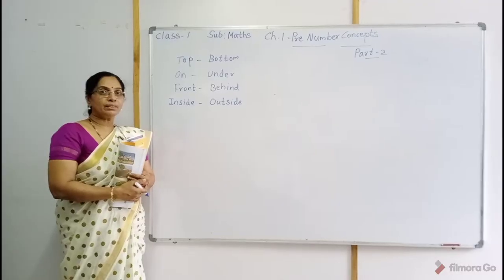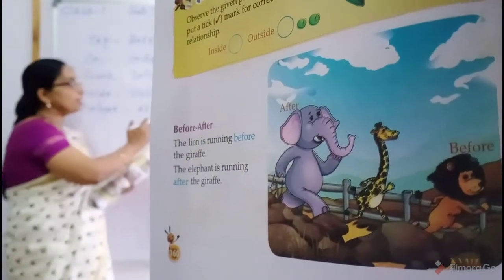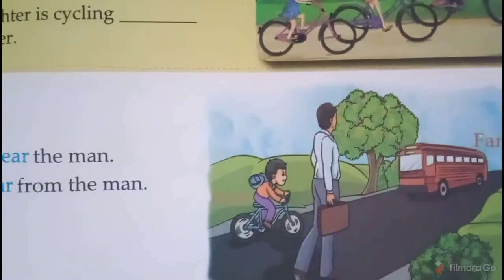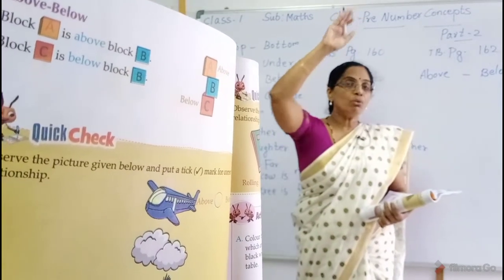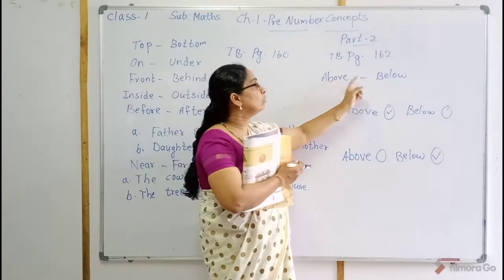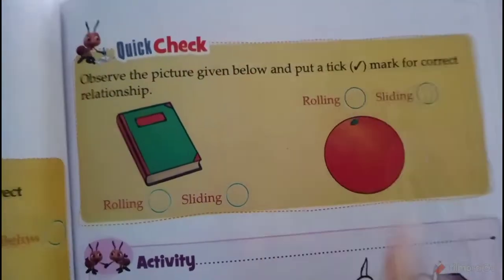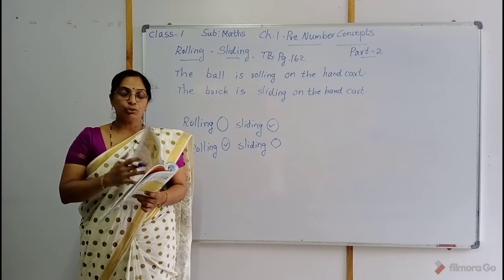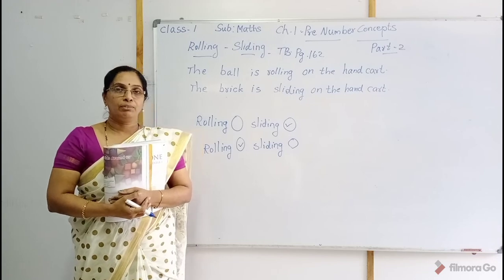1ST CLASS MATHS CHAPTER 1 PART 2